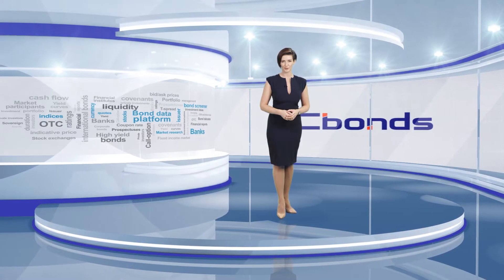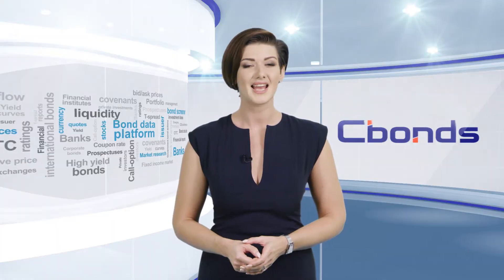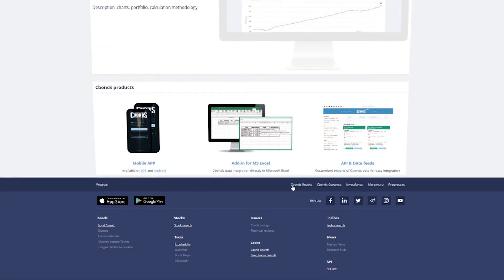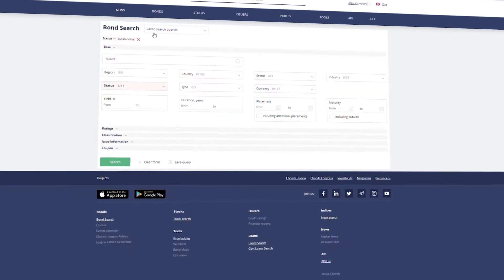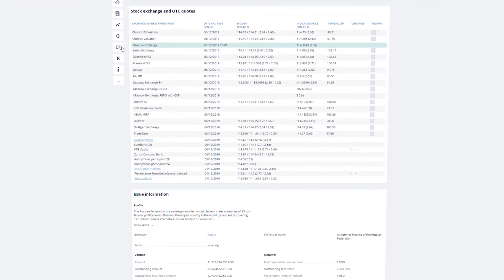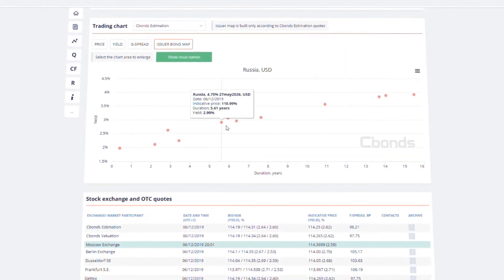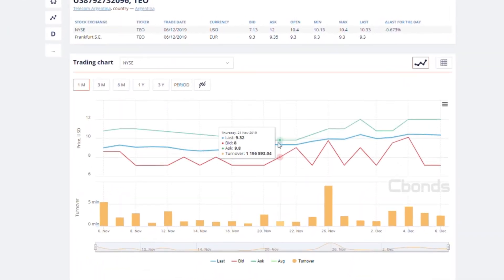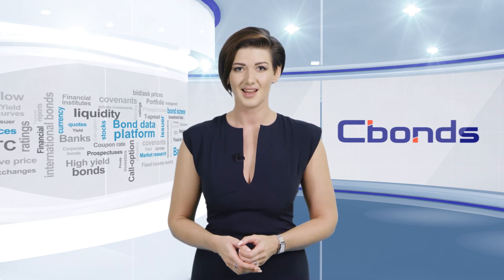New Cbonds Platform of Bond analysis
👉 New Cbonds platform for bond analysis gives access to over 300 000 domestic & international bonds globally , 300 sources of prices & all the extensive information for weighted investment decision.

✅ To access Cbonds' platform and explore our comprehensive coverage of global bonds and all major financial instruments, please register at ➡️